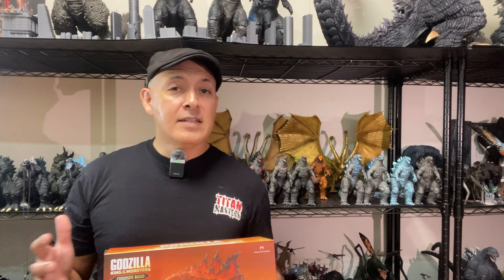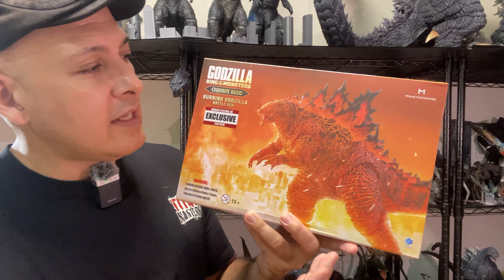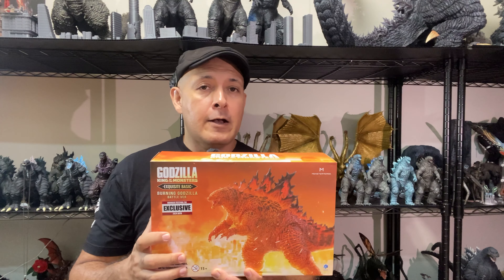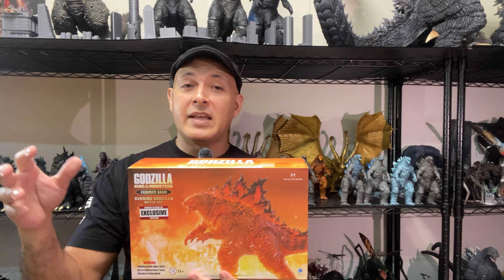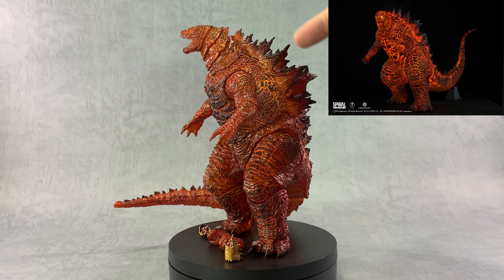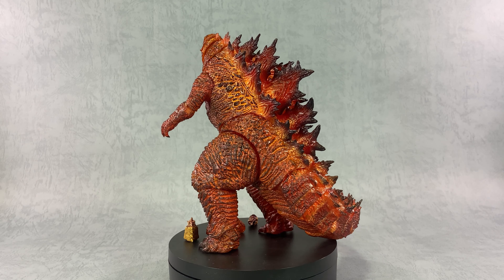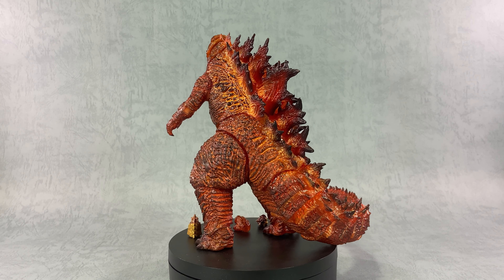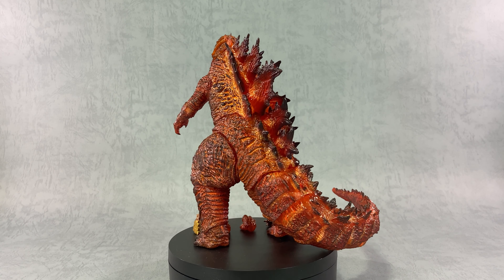Hiya Toys Wonderfest Shanghai Exclusive Burning Godzilla 2019 Battle Ver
Figuremania-kowkis

Order the official Godzilla x Kong playing cards and use promo "FigureMania" to receive a special gift. Click below to order: